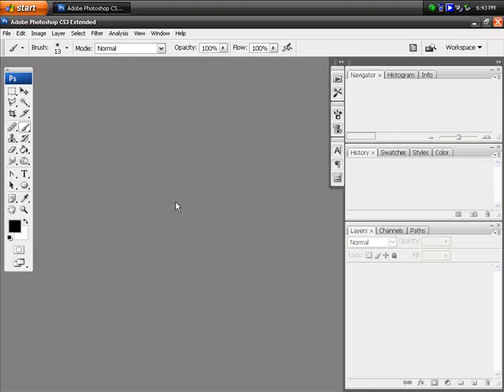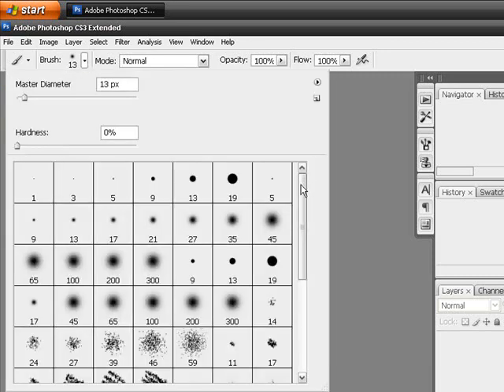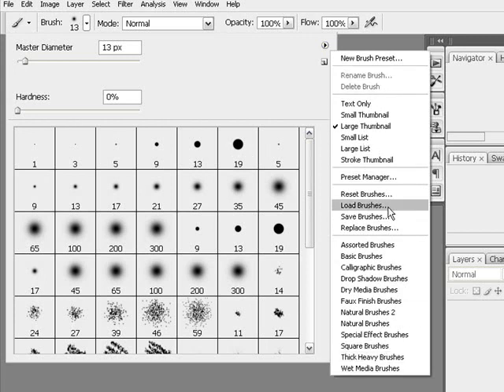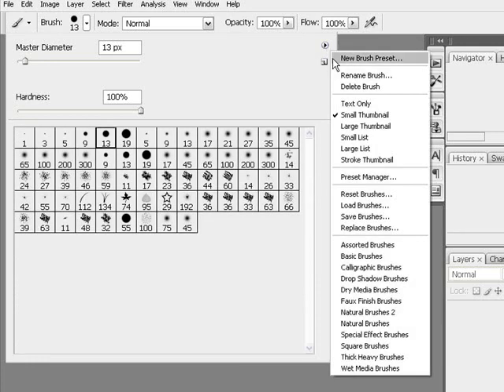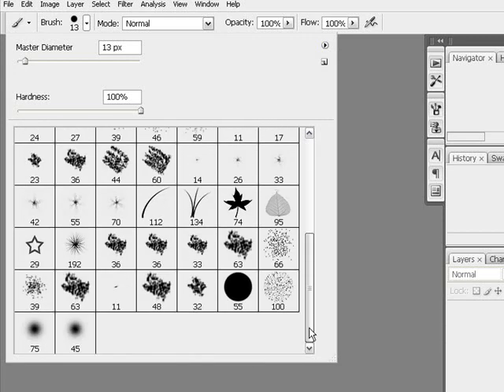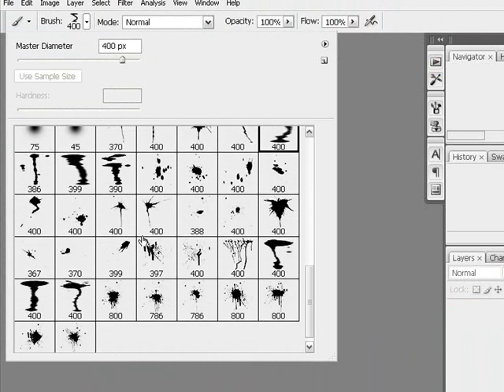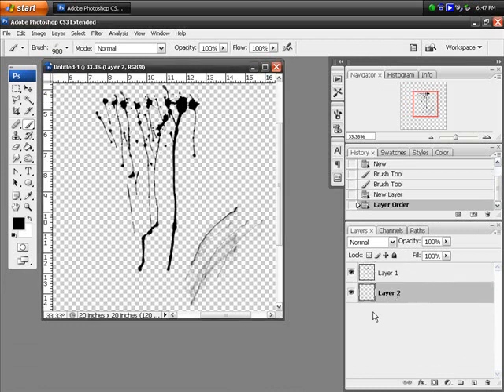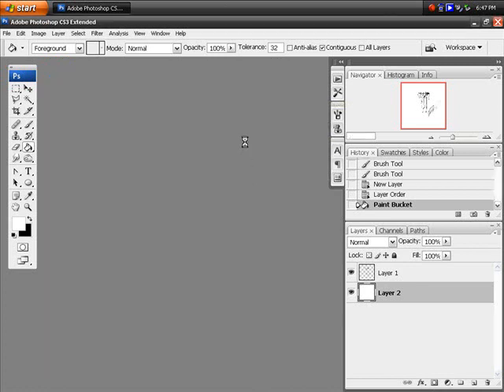Brush Packs - Adobe Photoshop CS3 - Larcexchange.com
explaining how to open Brushes and brush packs in adobe photoshop CS3